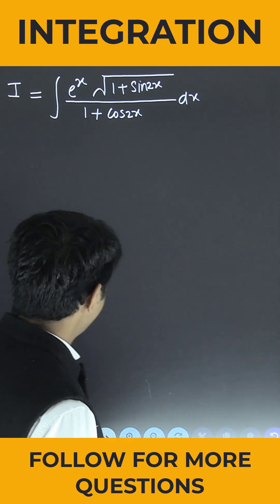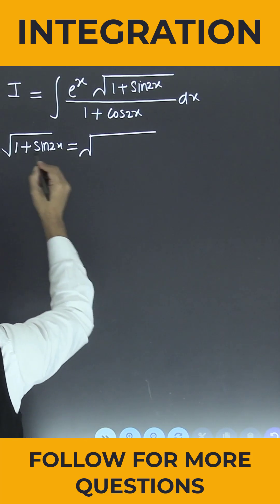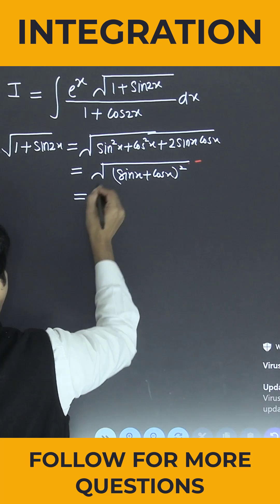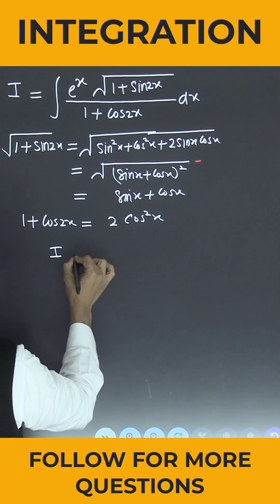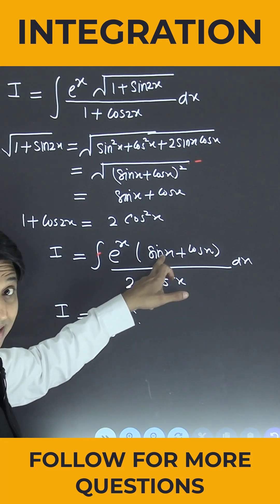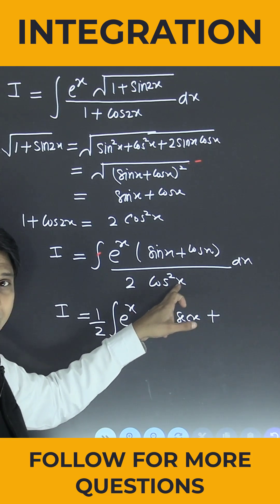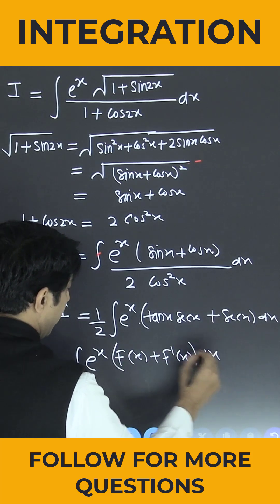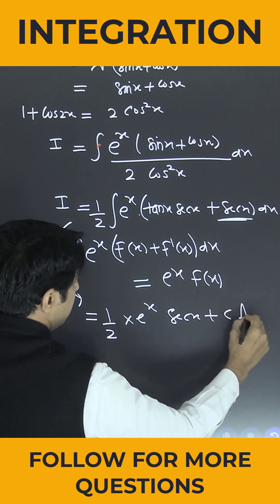Integration Question for Class 12 & JEE | 1-Minute Concept Explained | Must Watch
INTEGRATION QUESTION | CLASS 12 MATHS | CBSE BOARDS | STATE BOARDS | CUET